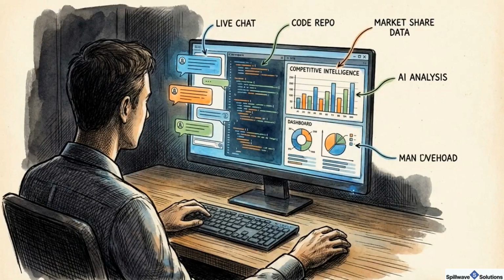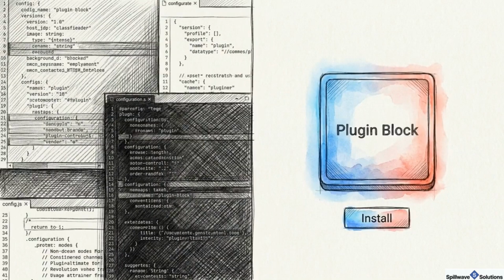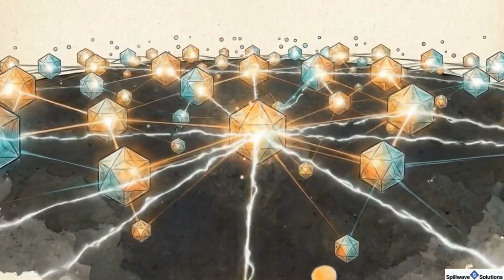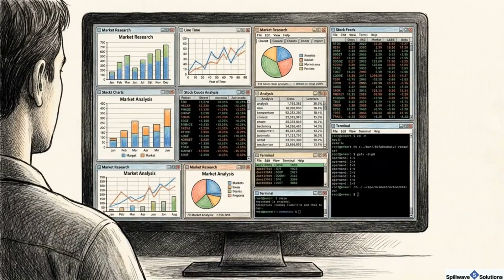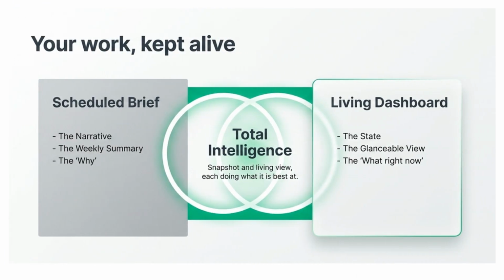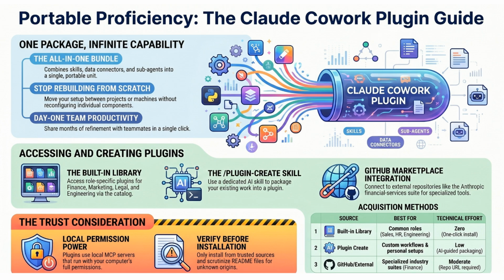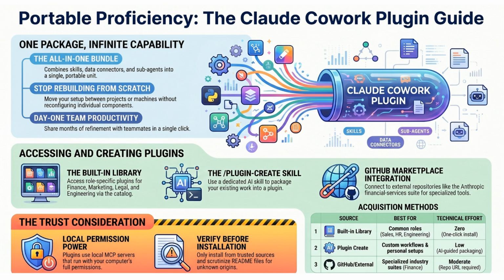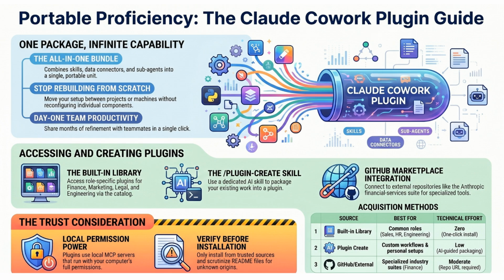Claude Cowork Plugins: Stop Rebuilding Your Setup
Part 10: A plugin bundles skills, connectors, and sub-agents into one installable package. Install one from the library, build your own, or pull from a whole ecosystem of ready-made setups.

Everything you built across nine articles is still sitting in scattered configuration. A plugin collapses it all into one thing you install in a click. A plugin bundles your whole Cowork setup into one installable unit, so you never rebuild from scratch and a teammate gets your months of refinement on day one.

In this video: You will learn what a Cowork plugin actually is, how to install one from the built-in library, how to build your own using the Plugin Create skill, and how to access external plugin collections from GitHub. You will also learn the trust consideration that makes plugin installation a real decision rather than a casual click.